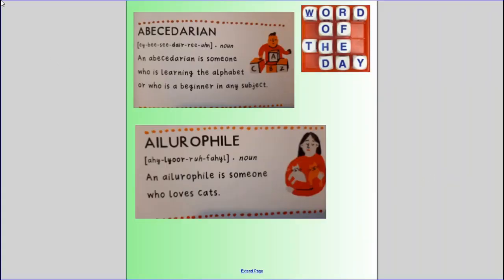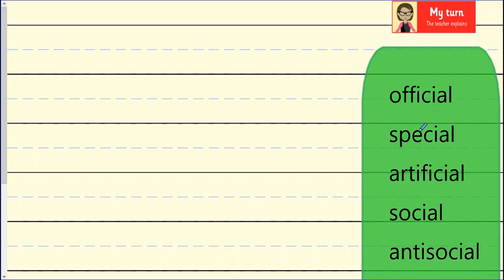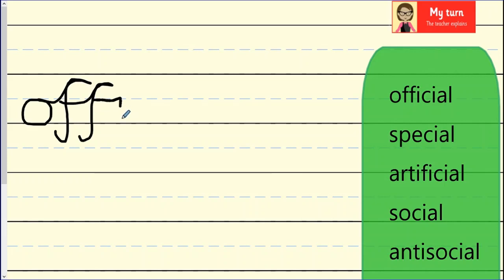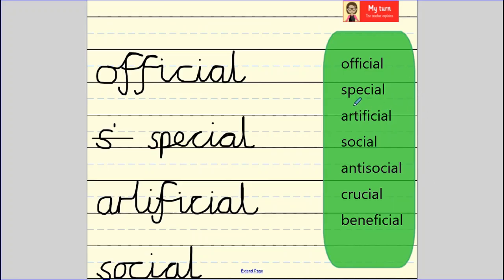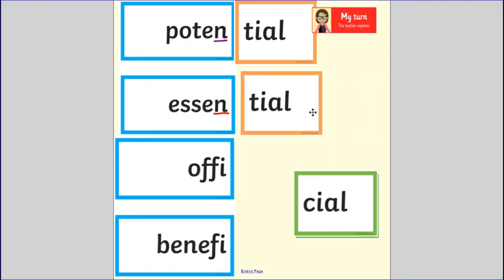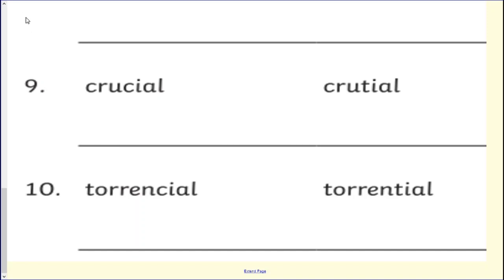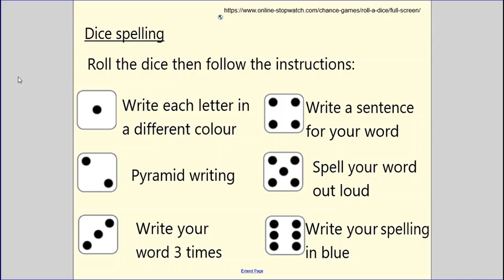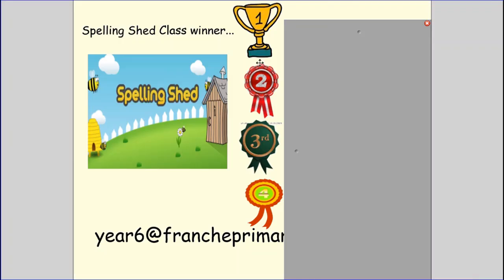Year 6 Spelling & Handwriting, Wednesday 20th January: cial